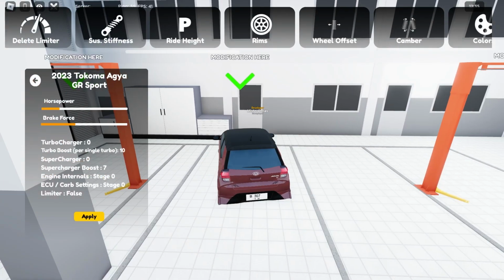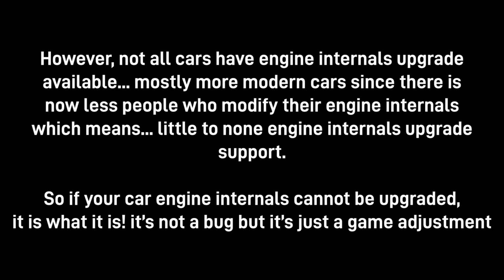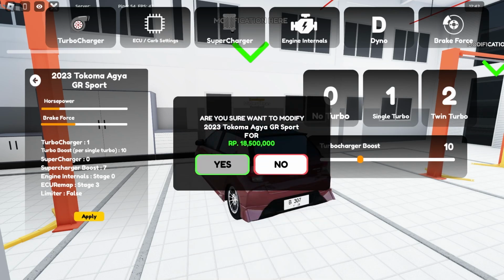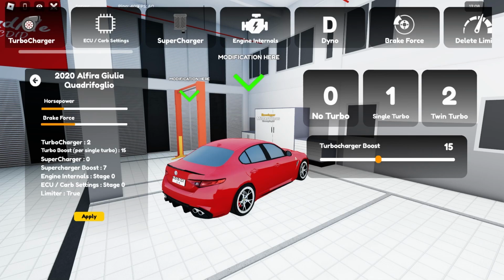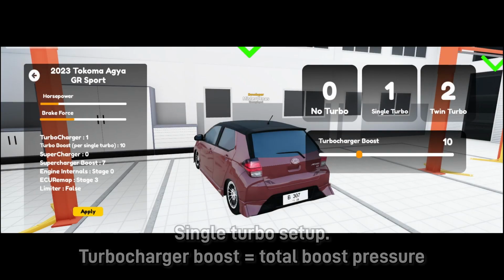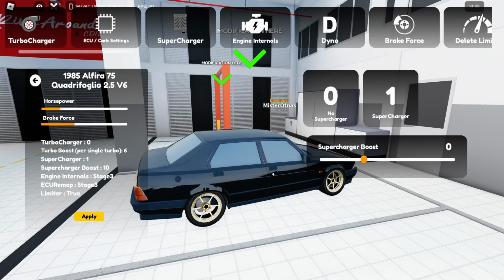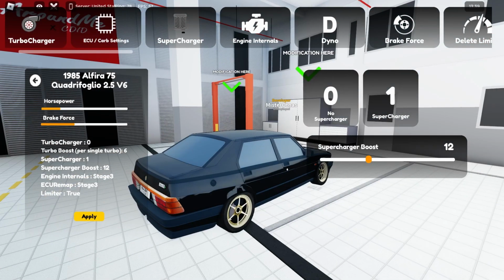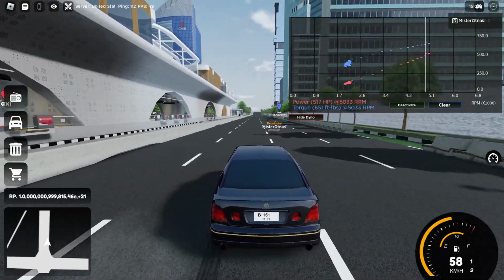MisterOtnas' Guide to Tune Cars in CDID (Car Driving Indonesia)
Ever since the 2023 Halloween update, CDID has introduced players advanced tuning that let players modify their car in a more advanced way and let their cars show their true colours. However, there are still people who would blow their engines due to overboost and weak internals. This video explains how tuning in CDID should be done so you can tune your car properly and efficiently!

Edited by MisterOtnas
Written by MisterOtnas
Directed by MisterOtnas

These songs are owned by their respective artists.